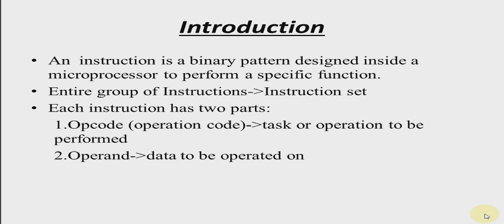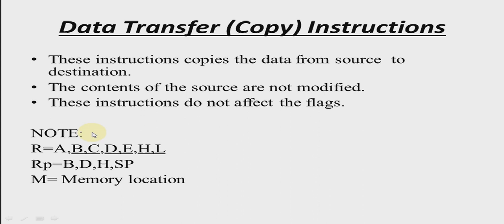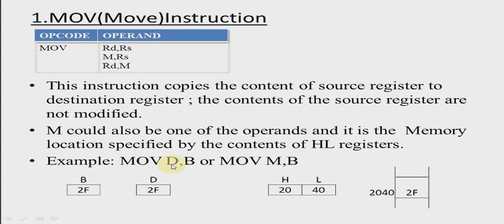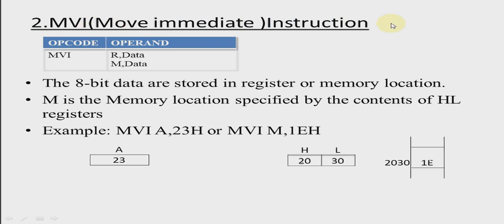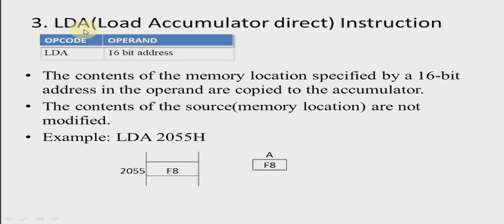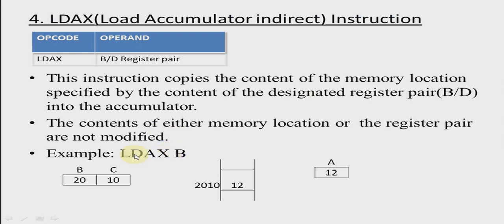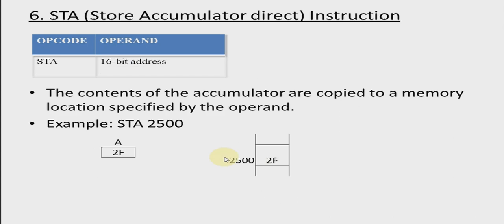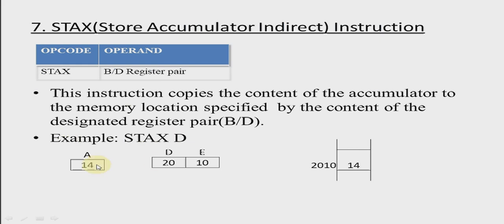CSE Lecture on 8085 Instruction set DATA Transfer Instruction Unit-II, IV Sem By Ms. Shanu Tripathi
Video Lecture of Microprocessor & Interfaces Subject (4CS3-04)
Made By Ms. Shanu Tripathi, SKIT, JAIPUR